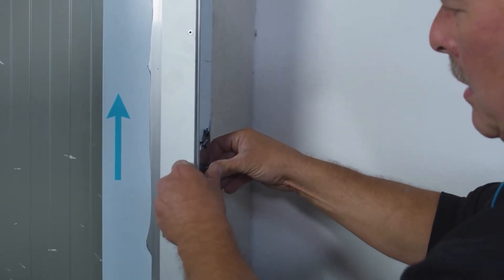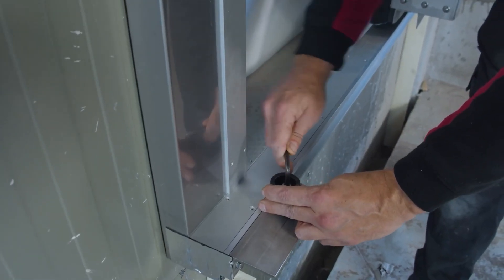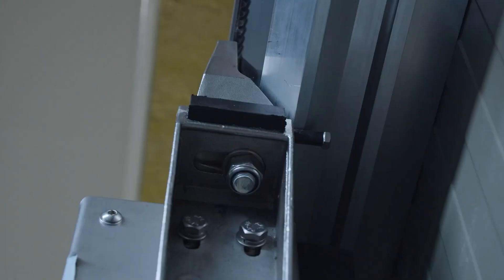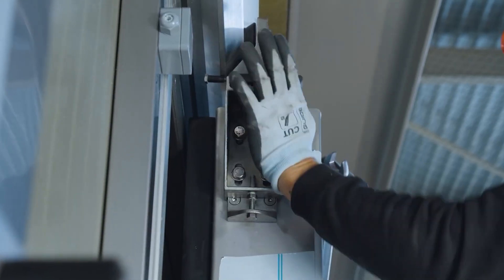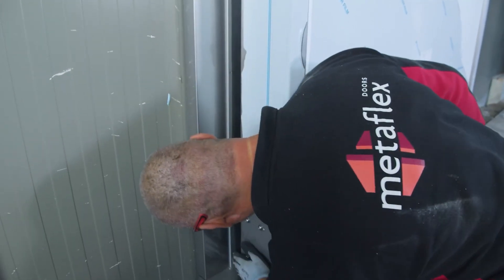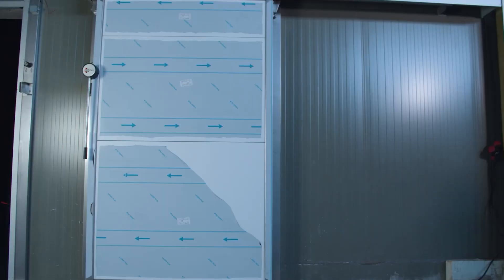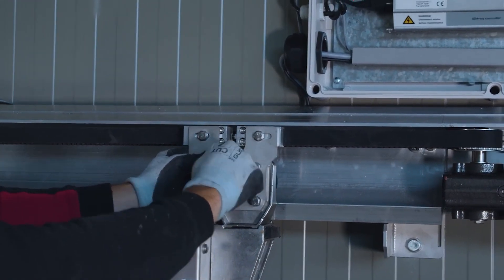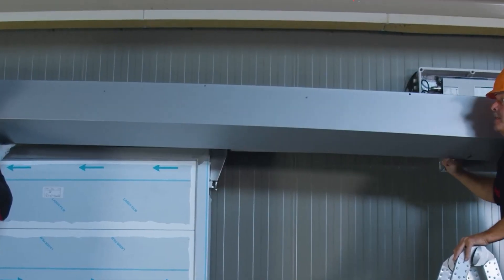"Optimizing Cold Rooms : Metaflex Chiller Application Insulated Door"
Welcome to the world of superior cold room insulation with Metaflex Chiller Application Insulated Door! In this enlightening video, we explore the cutting-edge technology that ensures optimal chilling conditions for various applications.
Discover how Metaflex Chiller Application Insulated Door enhances cold room efficiency, maintaining precise temperature control for perishable goods. From food storage to pharmaceuticals, these doors are engineered to elevate the standards of cold room performance.
Join us as we unveil the features that set Metaflex Chiller Application Insulated Door apart. With a focus on reliability, insulation, and innovation, these doors redefine the way cold rooms operate.